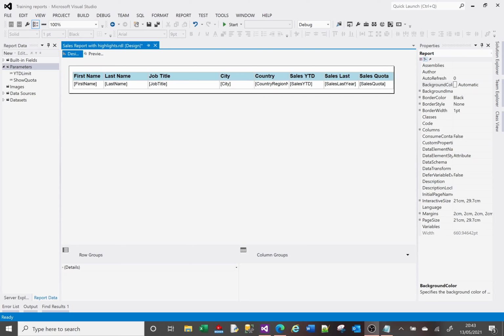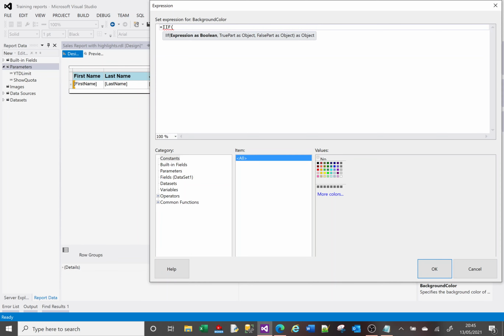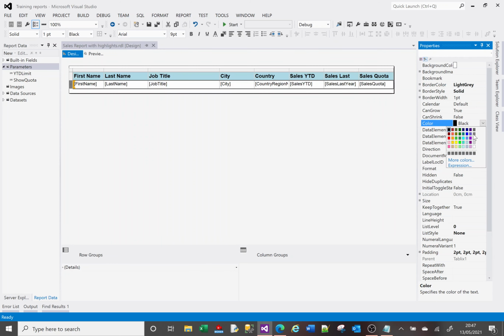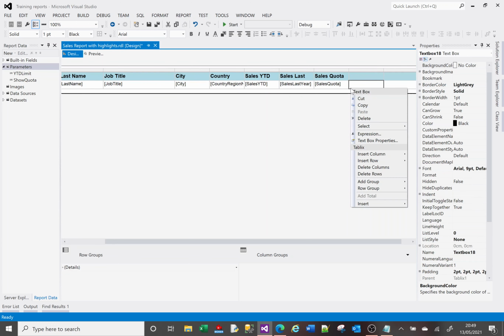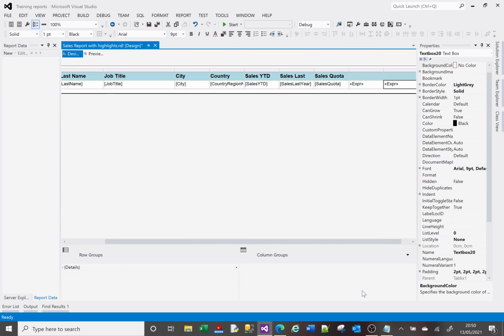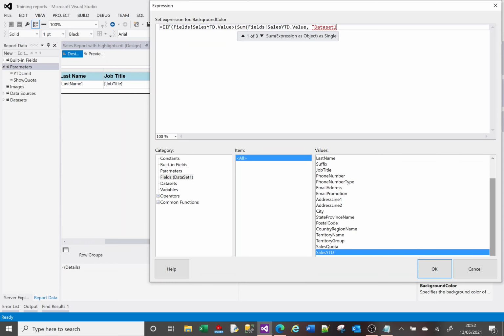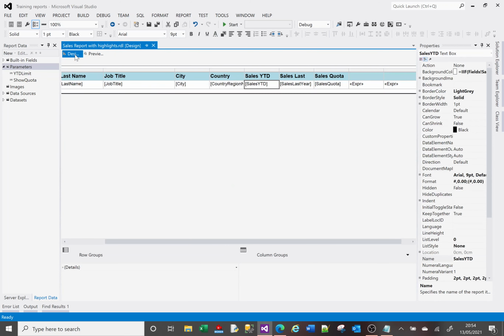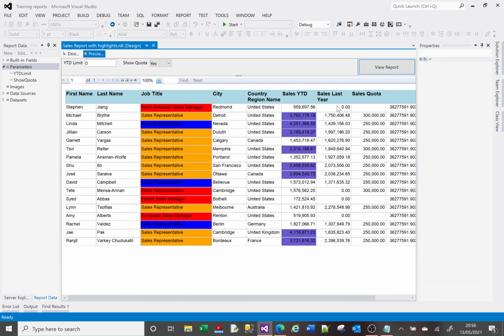MS SSRS tutorial on using expressions to format cells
This is a Microsoft SSRS tutorial video demonstrating how cell formatting can be changed based on an expression. This makes the cell formatting dynamic and changeable depending on values in the report.

This video deals with the following error:
the backgroundcolor expression for the text box has a scope parameter that is not valid for an aggregate function.

Code snippits:
Return sum of all rows: =Sum(Fields!SalesYTD.Value, "DataSet1")
Return count of all rows: =CountRows("DataSet1")
Format based on row average: =IIF(Fields!SalesYTD.Value [greaterthansign] (Sum(Fields!SalesYTD.Value, "DataSet1")\CountRows("DataSet1")), "SlateBlue", "no color")